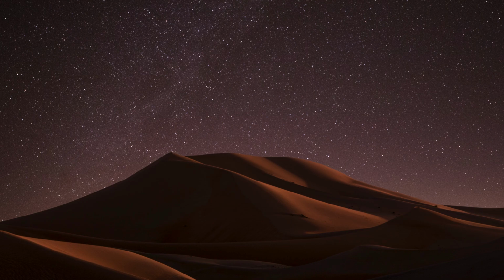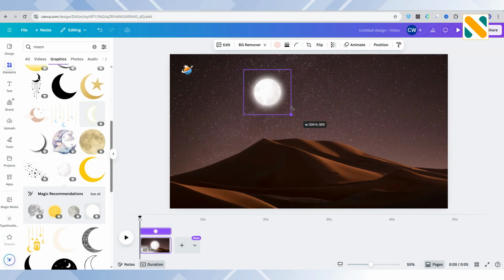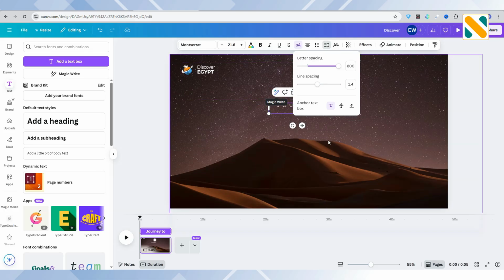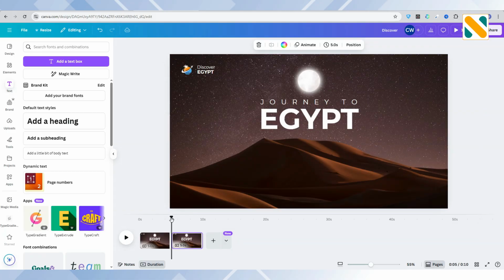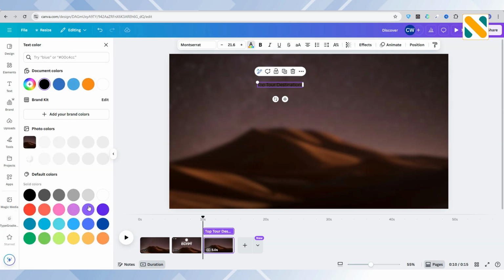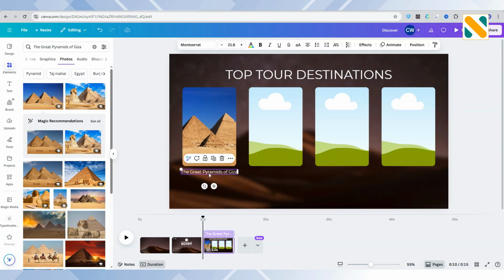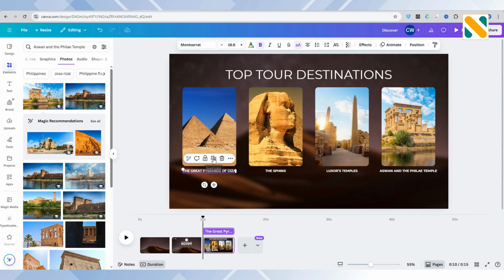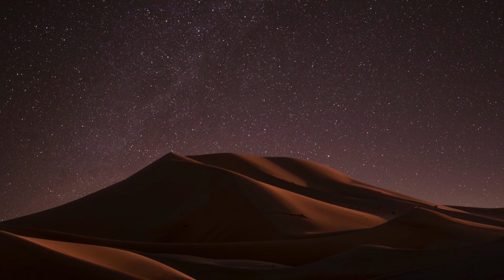🔥 Advance Morph Animation in Canva